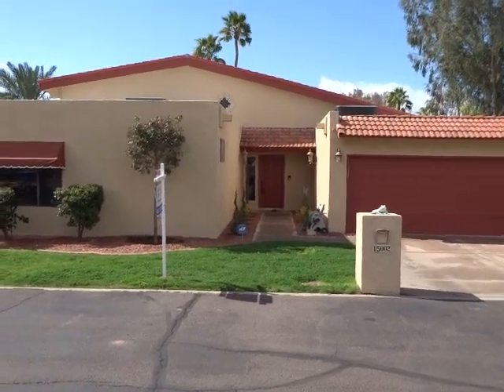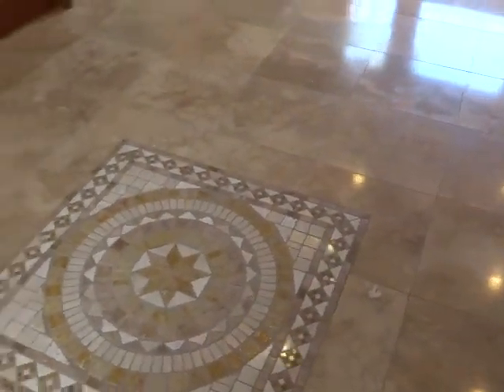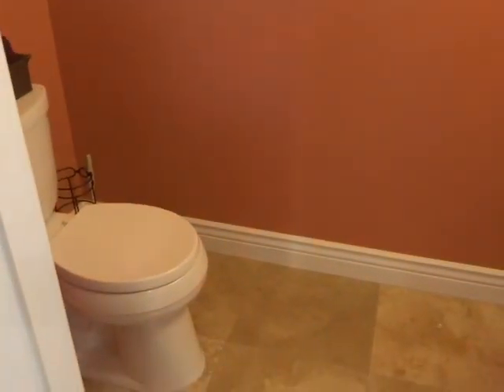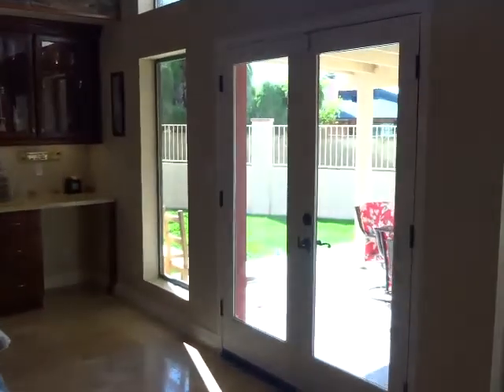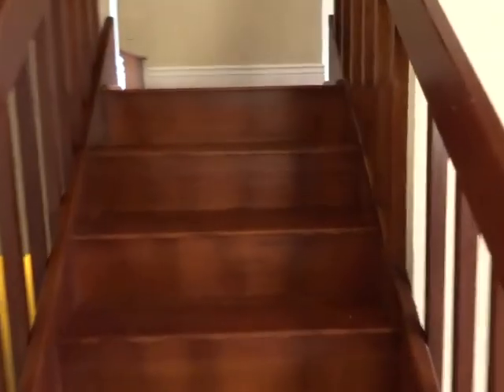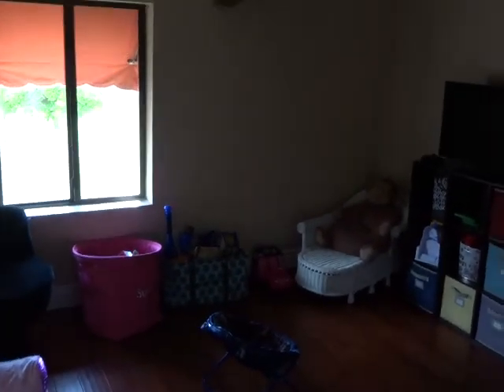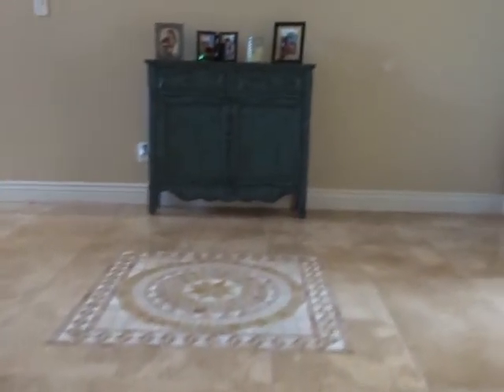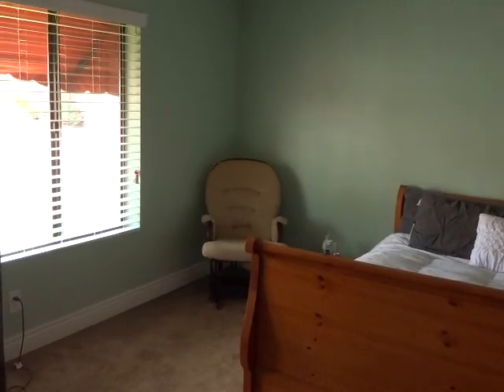Moon Valley Remodel! Travertine Floors~Granite Counters~Stainless~Vaulted Ceilings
Must see this beautiful remodeled home in Sunset North area of Moon Valley! The home is situated in a Cul-De-Sac where your kids will have a private street for playing sports or riding their bikes. The interior's open floor plan features soaring vaulted ceilings with luxurious exposed wood beams and two beautiful wood burning fireplaces with beautifully designed culture stone perfect for those cold winter months. The huge beautifully remodeled kitchen comes with a large center island with enough room for four bar stools perfect for quick meals with your kids or entertaining guests. The large great room and formal dining room right off the kitchen is perfect for those large family and friend get togethers and much much more!

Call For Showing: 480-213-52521